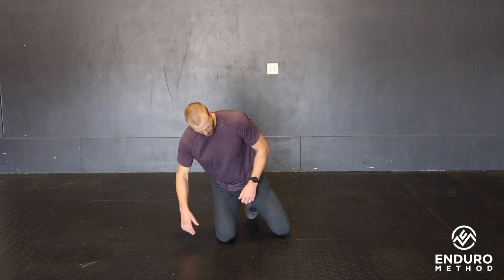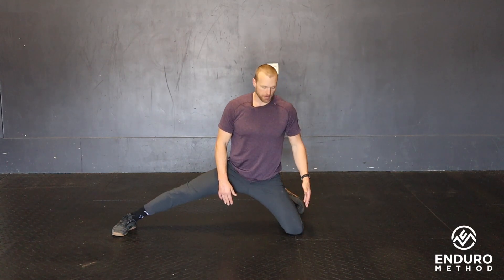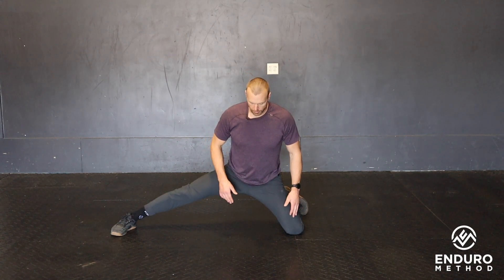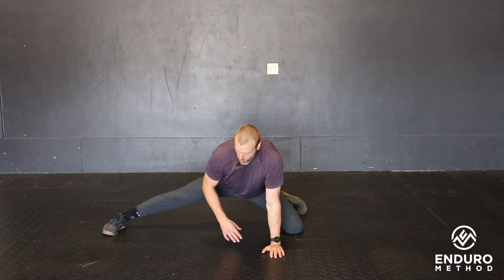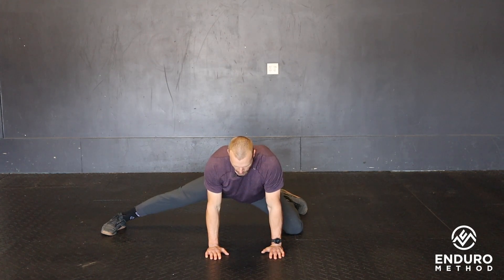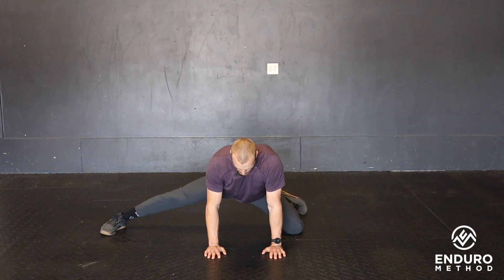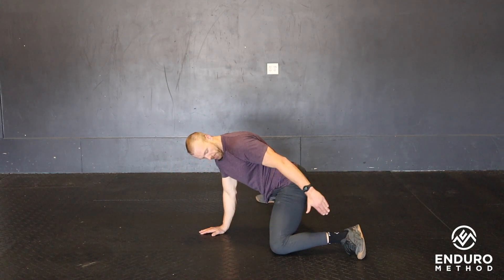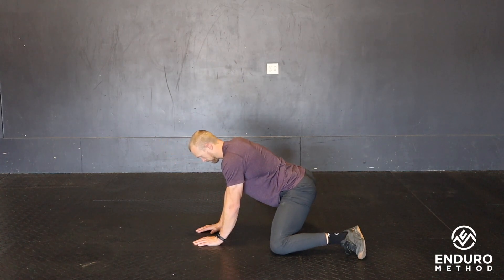1/2 Frog Rock